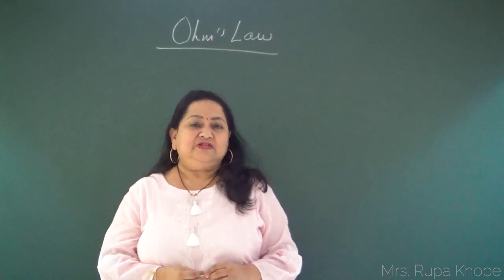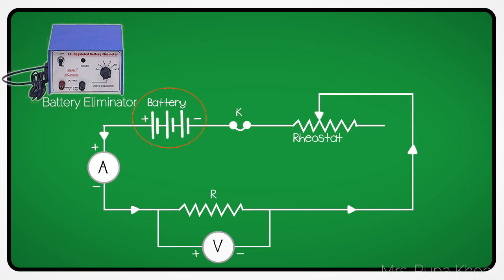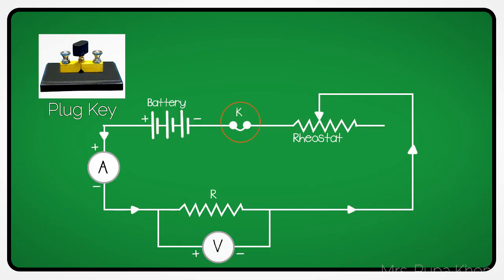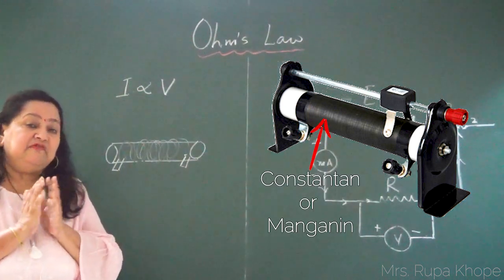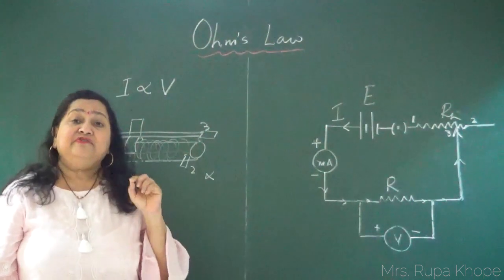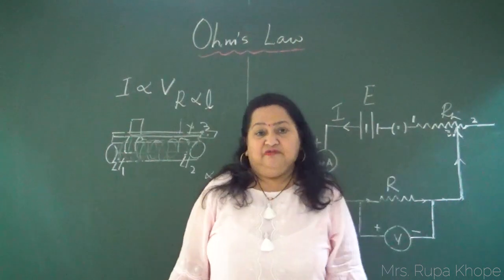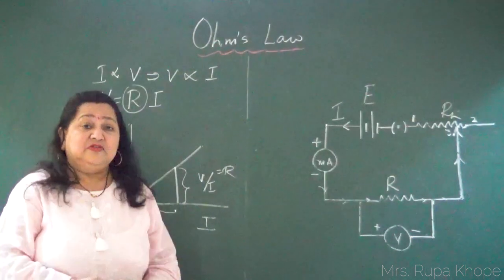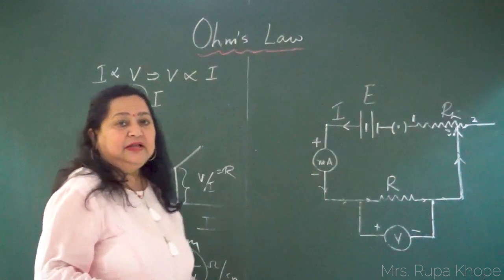Ohm's Law Part I - Concept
There are large number of free electrons moving chaotically in a conductor. When you connect an external battery across a conductor they start moving towards the positive terminal of the battery. During their journey they collide with the atoms and ions of the conductor and thereby they suffer opposition to their motion, which creates the resistance. Current created is the number of electrons crossing unit area of cross section in one second and Ohm's law gives the direct proportional relationship between current and voltage. if the voltage doubles current also doubles, thereby resistance remains constant.